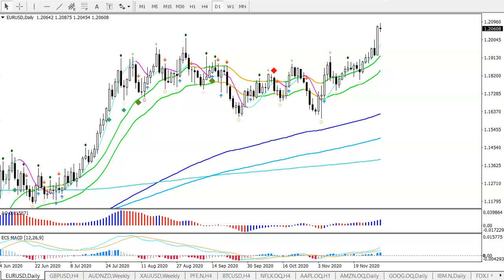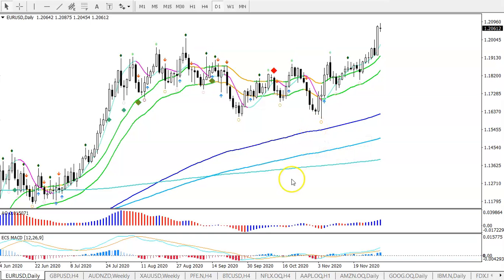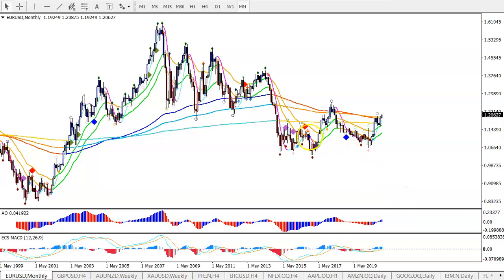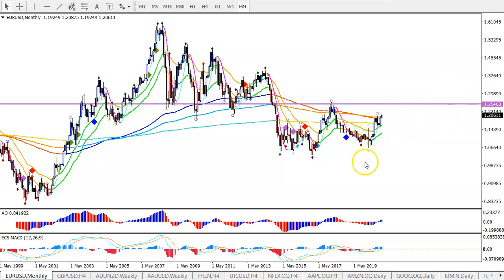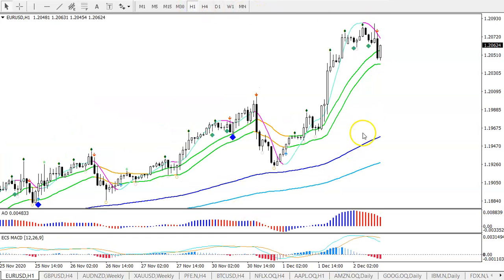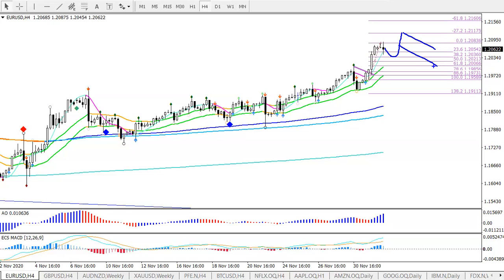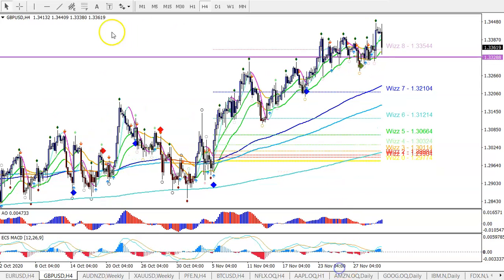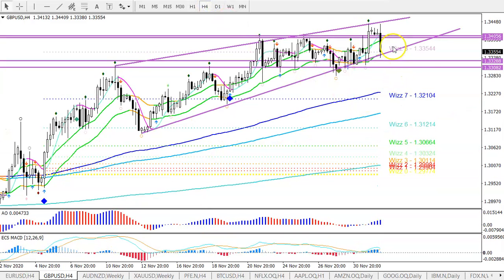EUR/USD, GBP/USD Analysis & Setups 2 - 4 Dec 2020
Black Friday special The EUR/USD made a strong and critical breakout above the 1.20 resistance zone. We review the bullish targets and long-term wave patterns. The GBP/USD is struggling at the triple top and building a rising wedge reversal chart pattern.